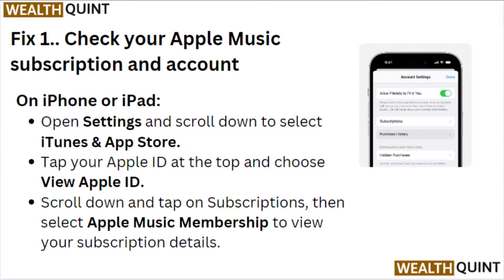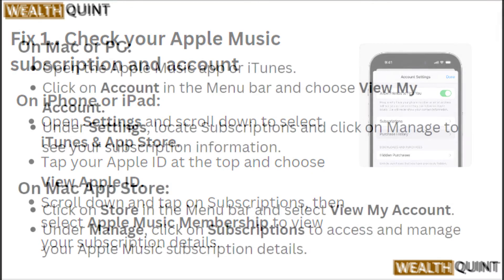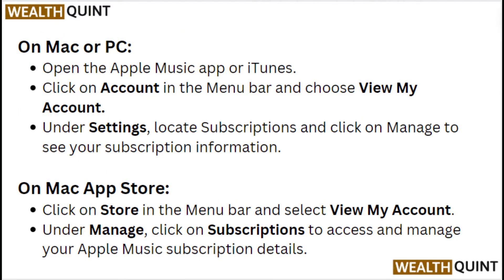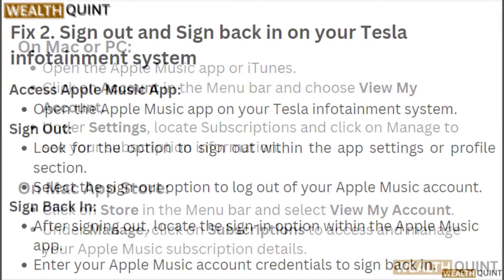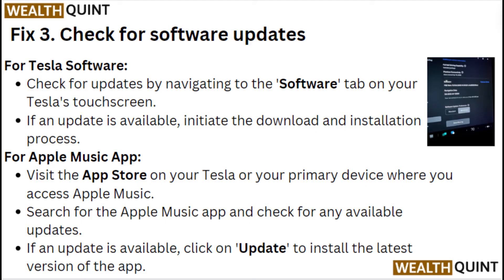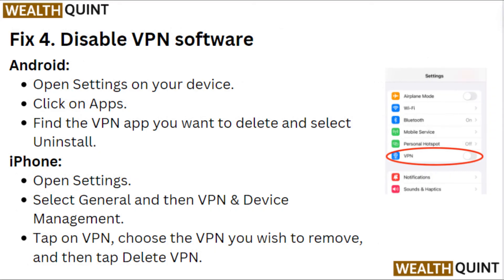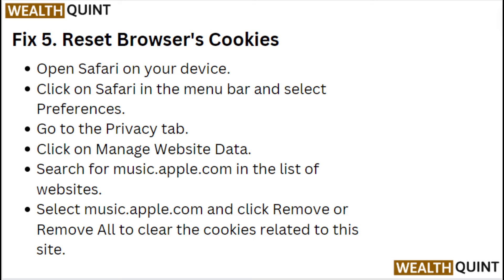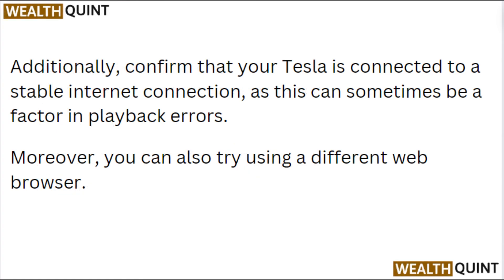How To Fix Tesla Apple Music Playback Error Media License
In this YouTube video, we will guide you through the process of fixing the Tesla Apple Music playback error related to media license. If you have encountered this issue while trying to play Apple Music on your Tesla vehicle, our step-by-step instructions will help you resolve it. We will explain the possible causes of the error and provide you with effective troubleshooting methods to get your Apple Music playback up and running smoothly on your Tesla.

00:06 Fix 1. Check Your Apple Music Subscription And Account
00:53 Fix 2. Sign Out And Sign Back In On Your Tesla infotainment System
01:25 Fix 3. Check For Software Updates
01:57 Fix 4. Disable VPN Software
02:18 Fix 5. Reset Browser's Cookies